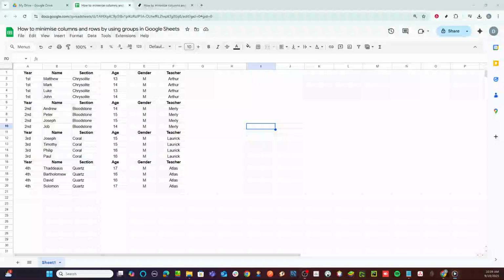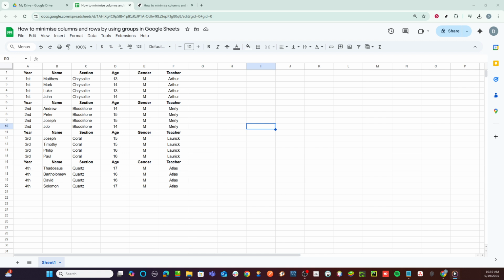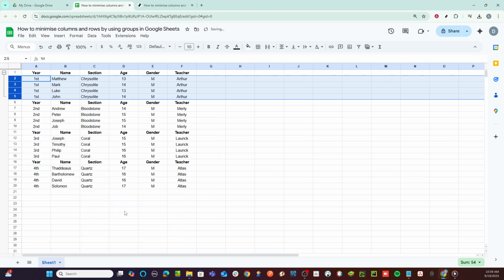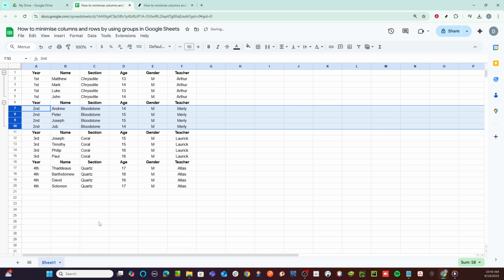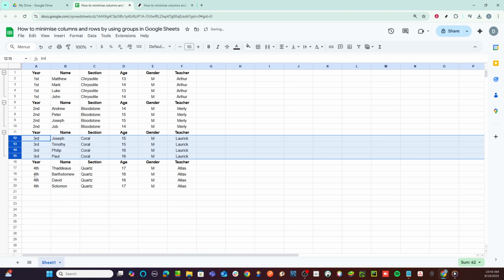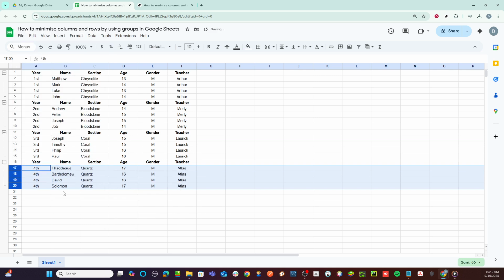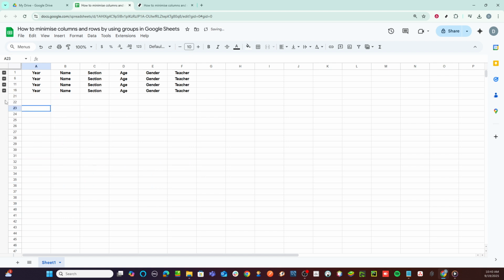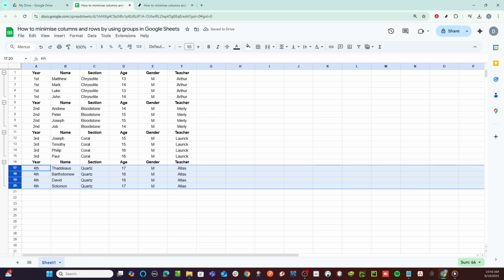How to Minimize Columns and Rows by Using Groups in Google Sheets [2025 Guide]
In today's video we cover: google sheets, sheets tutorial, minimize columns, minimize rows, group rows, group columns, google sheets tips, spreadsheet tricks, data organization, excel vs sheets, grouping in sheets, google sheets features, productivity tips, sheet management, spreadsheet groups, data visualization, google sheets for beginners, organization in sheets, advanced sheets techniques